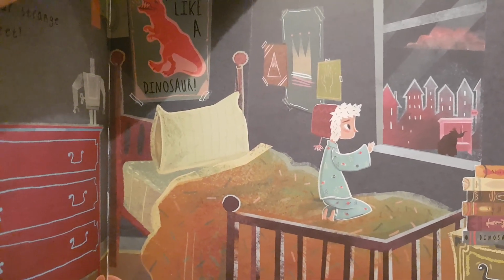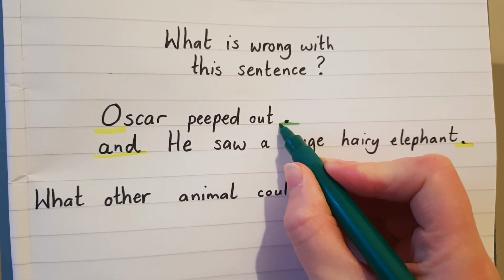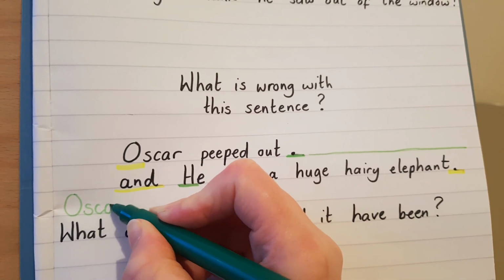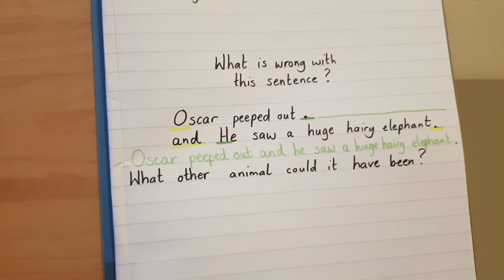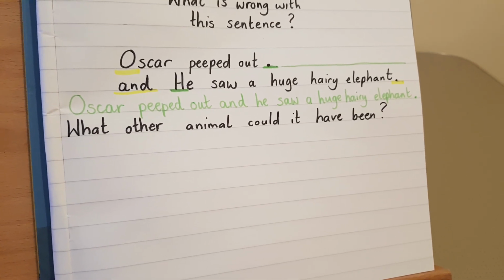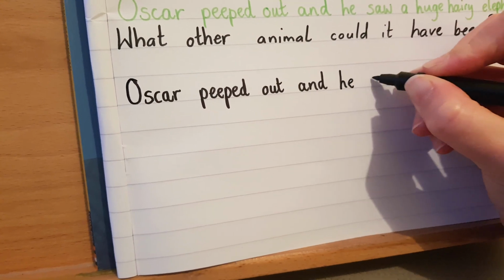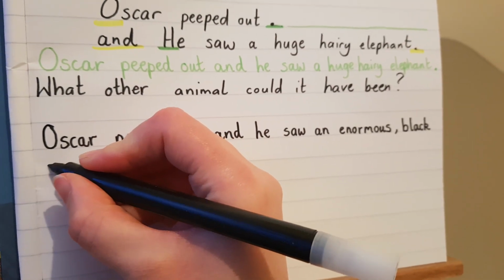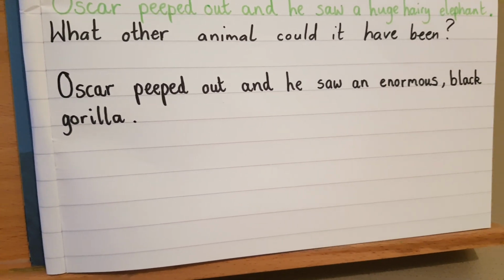The curious case of the missing mammoth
Lesson 1- what did Oscar see?